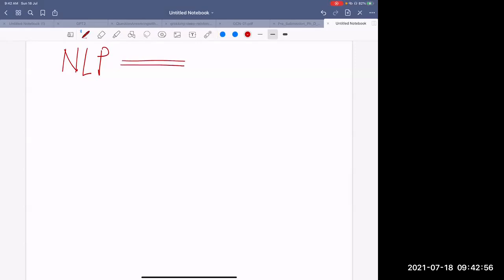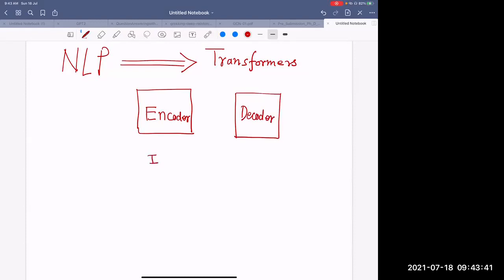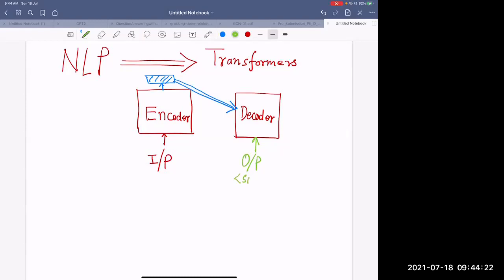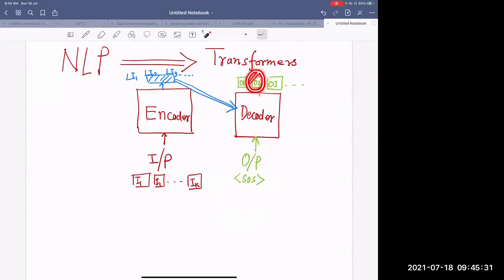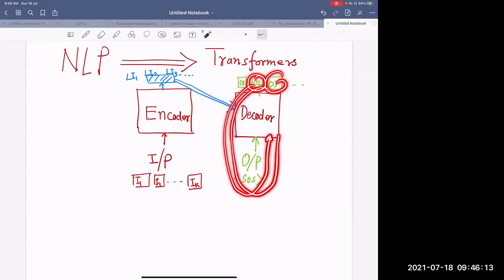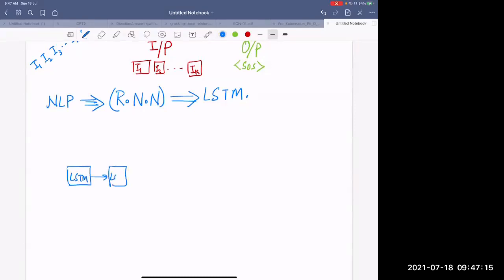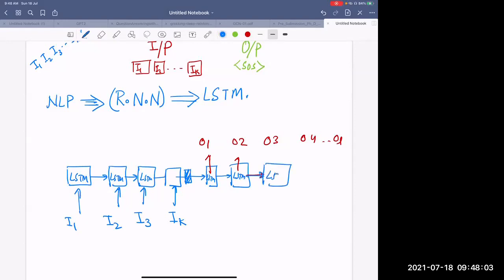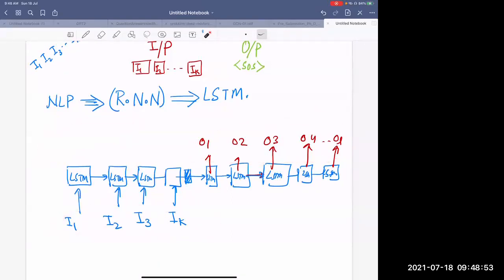Transformer Series: Part-1 Basic Introduction (Dr. Aditya Nigam)